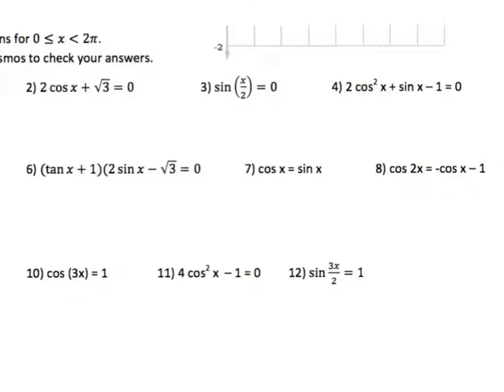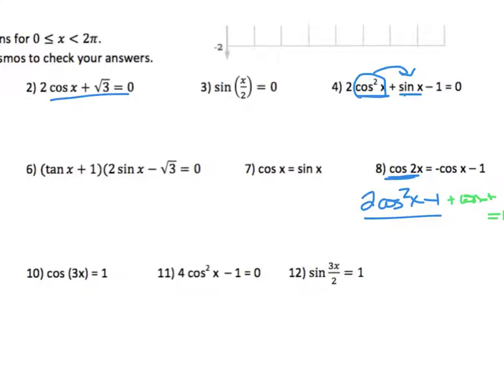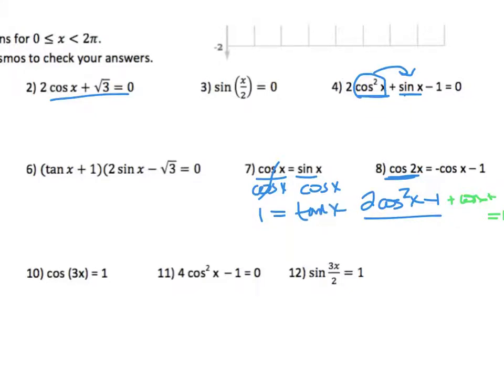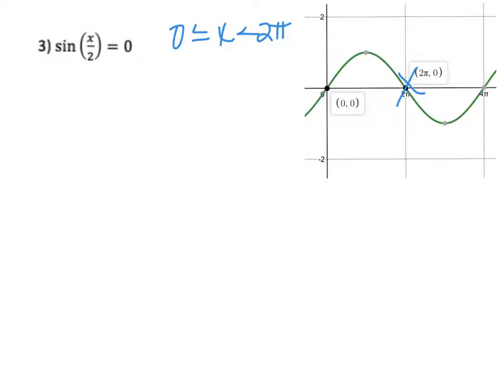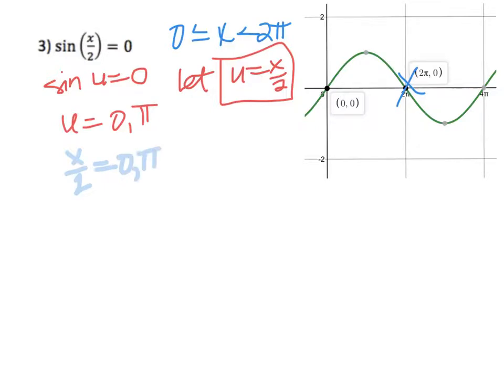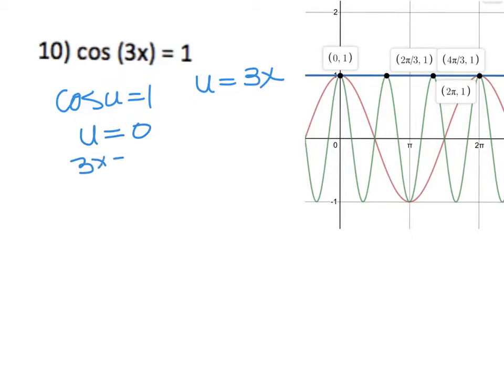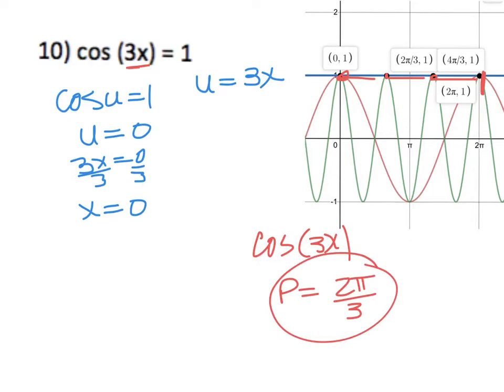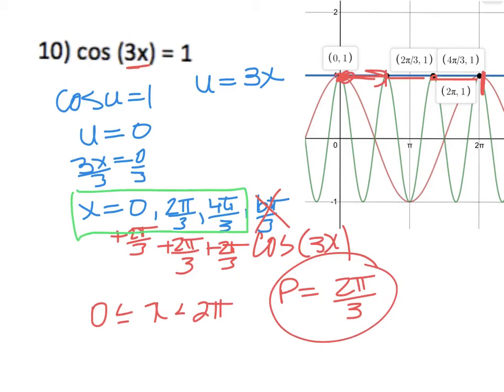Trigonometry, Solving Trig Equations, Algebra 2, Precalculus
Precalculus Ch 11